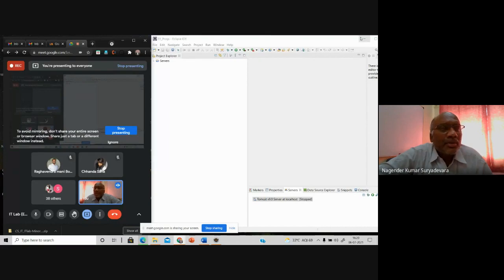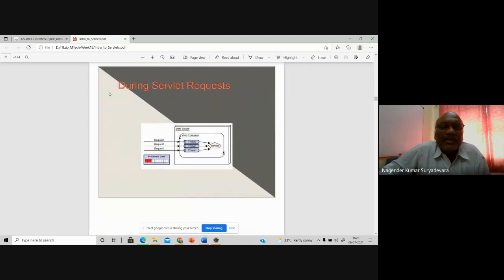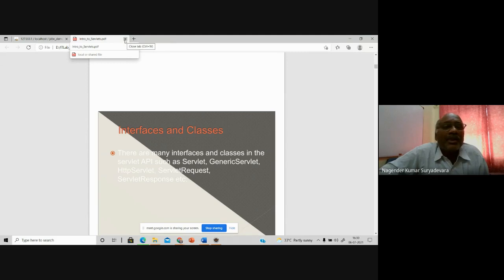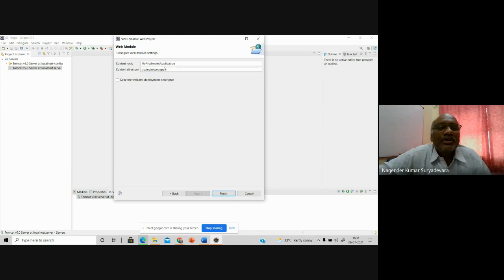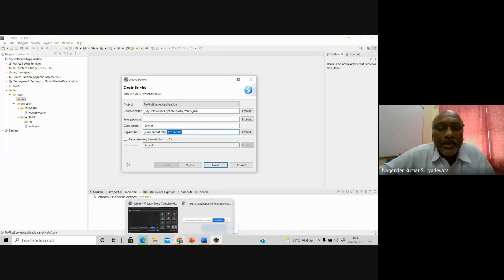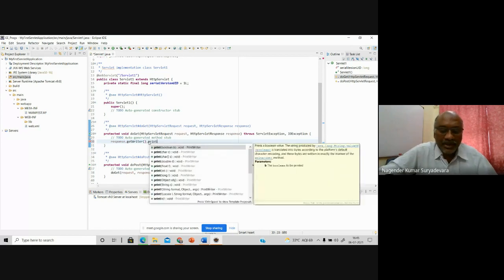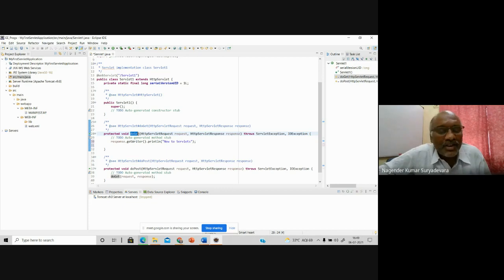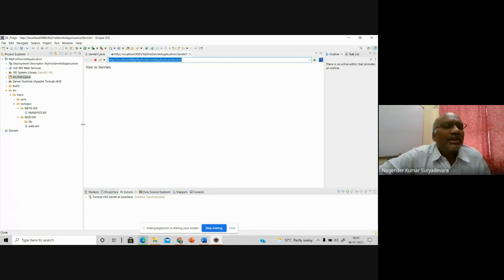Recording:Intro to Servlets